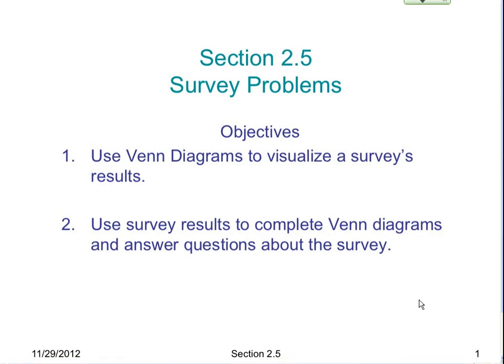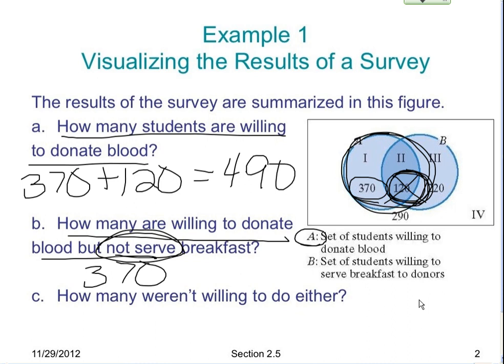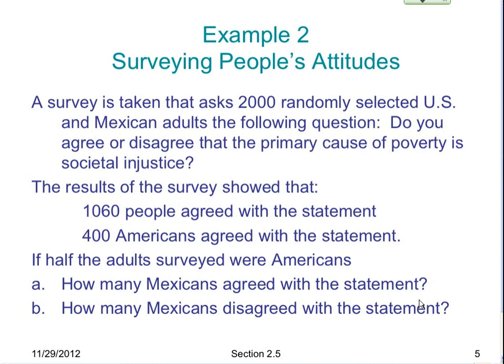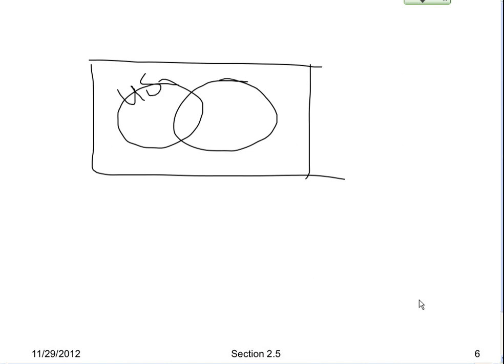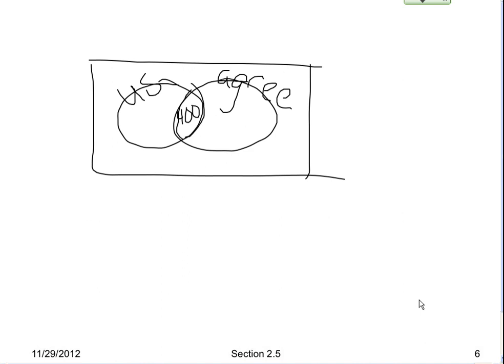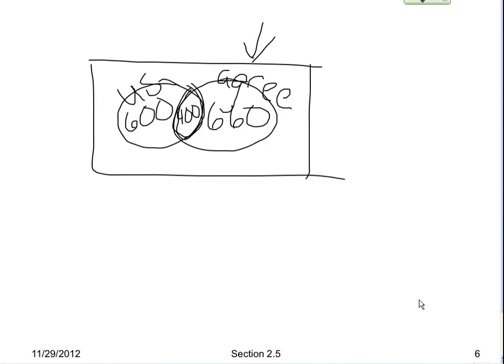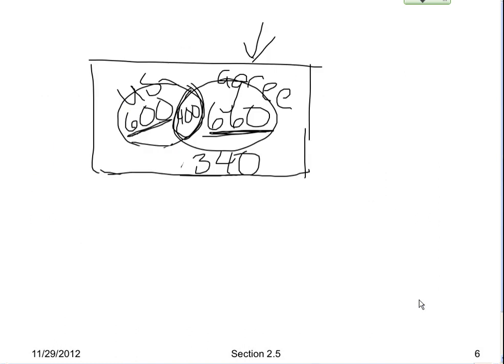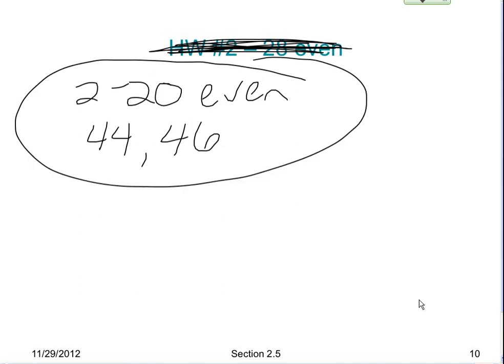Topics - Section 2.5